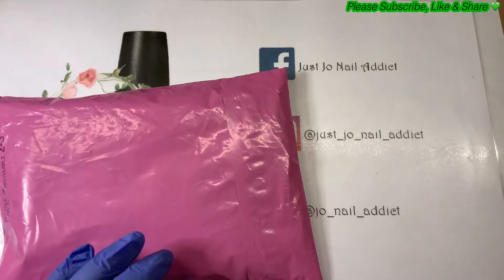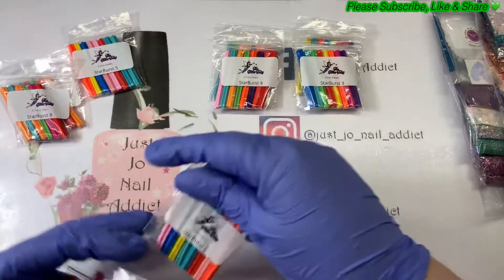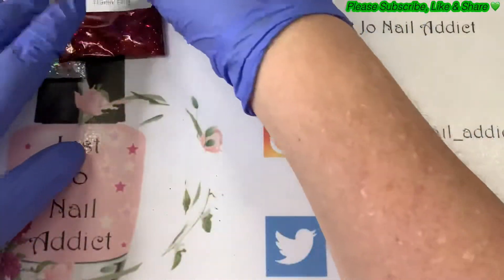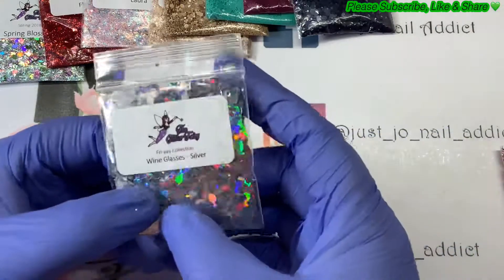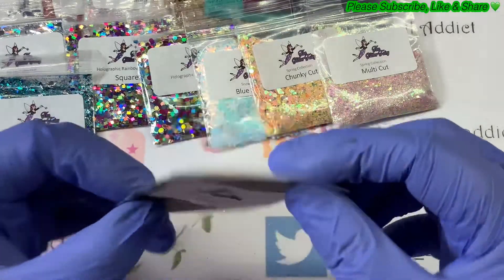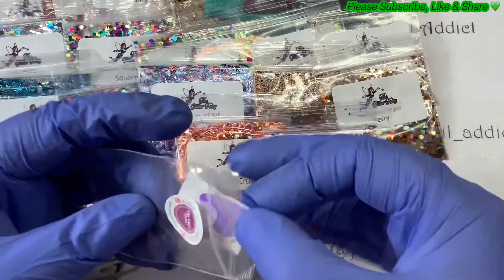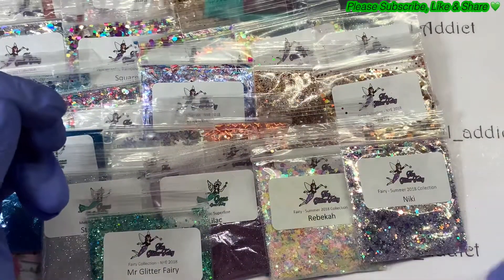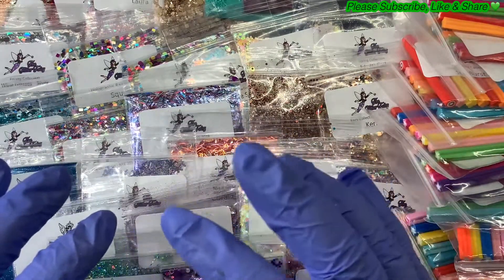GLITTER FAIRY HAUL #1 | CLOSING DOWN SALE ITEMS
I’d love it if you would share my video link as I’m trying to reach my next milestone of 750 subscribers.
Thank you all so much 💙💚  Love Jo x💋
I’m Brand Ambassador for Charlie’s Nail Art

If you purchase anything on Aimeili’s website over £9.42 ($12) you can get a discount by using my code  (please note - I do not earn anything from the discount code, it’s just for you)
Code is. Joanne-10

I am Brand Ambassador for a jewellery & watch company called Crystal Panda.

I am a UK resident.
My other social media pages are
Facebook Just Jo Nail Addict